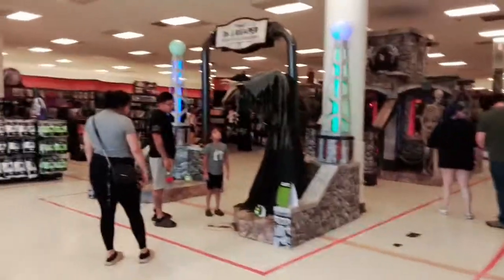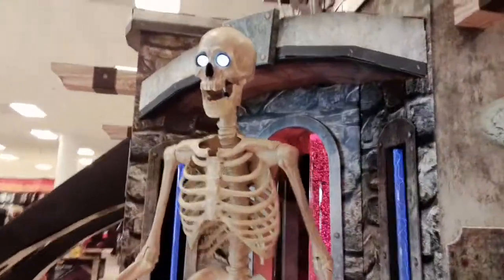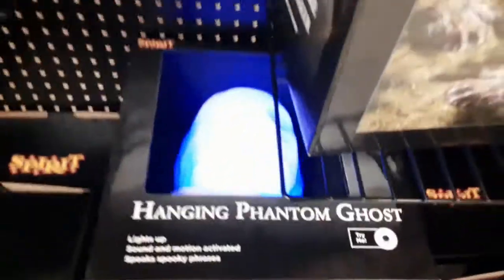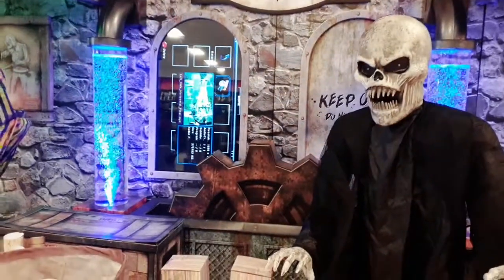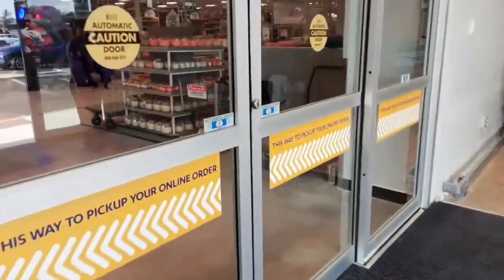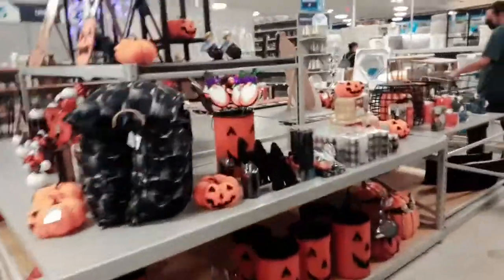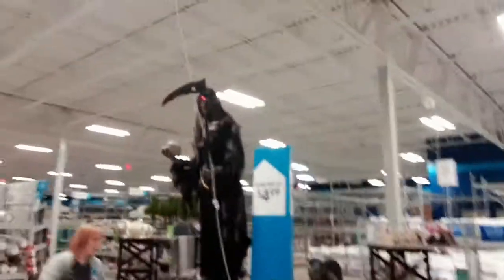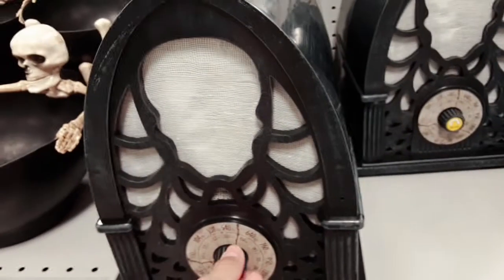at home & spirit halloween 2022